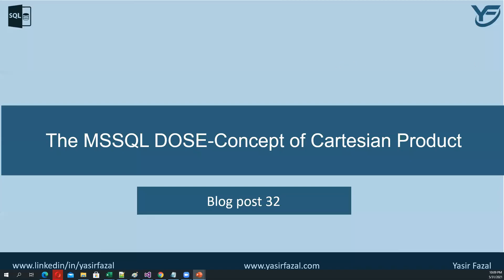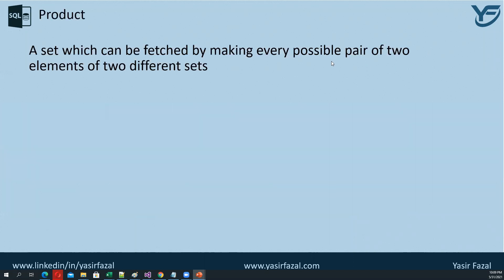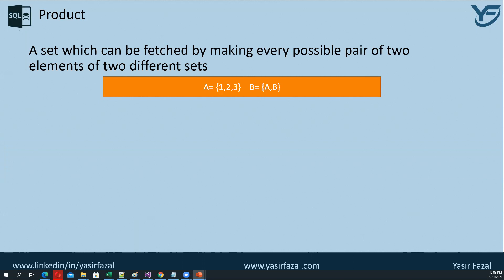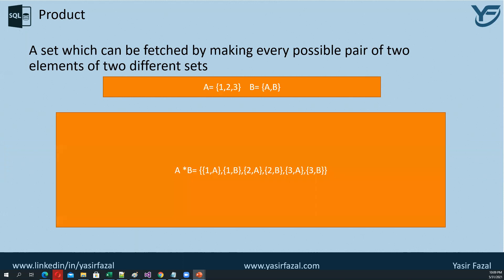How to Find Cartesian Product of Sets | Cartesian Product of Sets in SQL / Part 32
A set which can be fetched by making every possible pair of two elements of two different sets.

A= {1,2,3} B= {A,B}
A*B= {{1,A}, {1,B}, {2,A}, {2,B}, {3,A}, {3,B}}

How to Find Cartesian Product of Sets, Cartesian Product of Sets in SQL, cartesian product of two sets example, define cartesian product of two sets